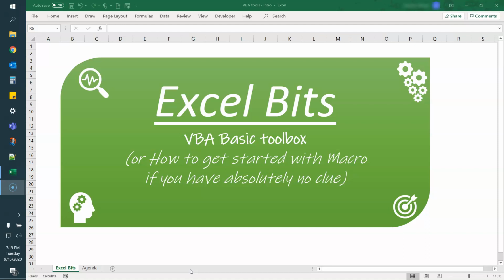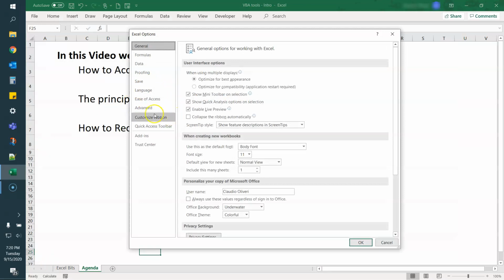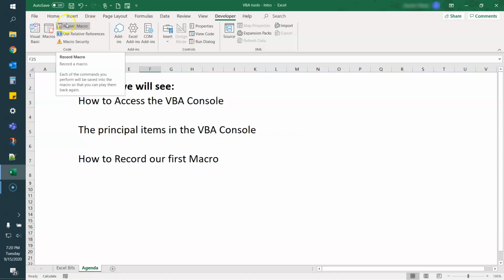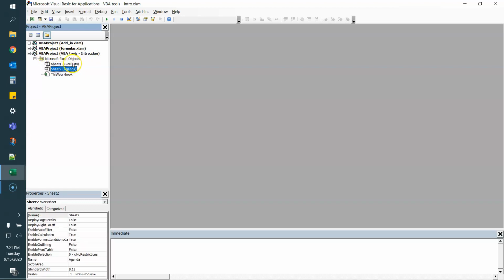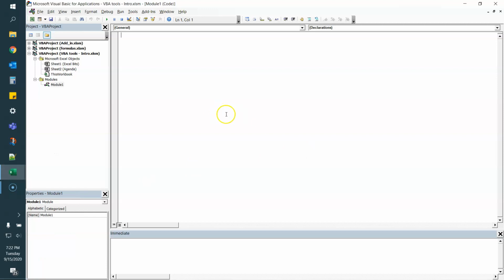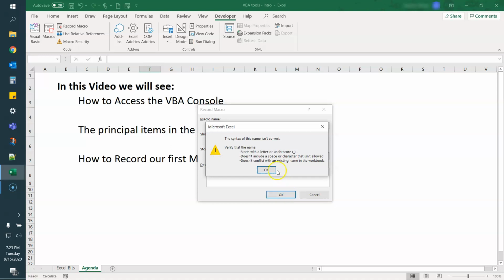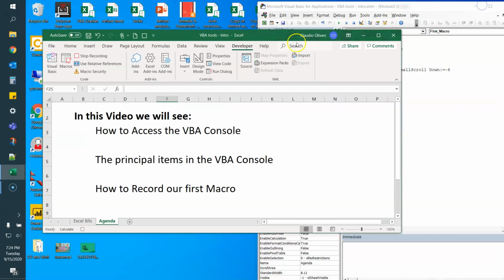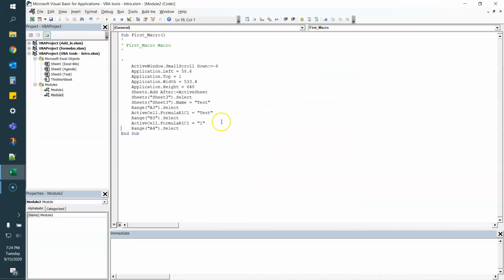How to Get Start with Macro in Excel if you have absolutely no clue.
This video is aimed at people who are truly beginners with VBA/Macro and want to know how to move the first steps in Excel.
In this short video we see how to open the VBA console and how to use the macro recorder to create your first macro.